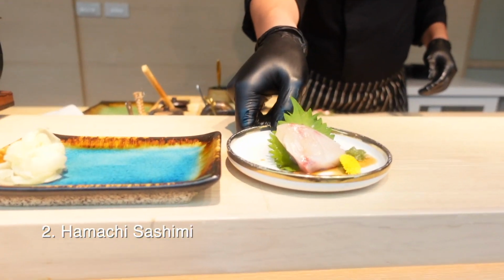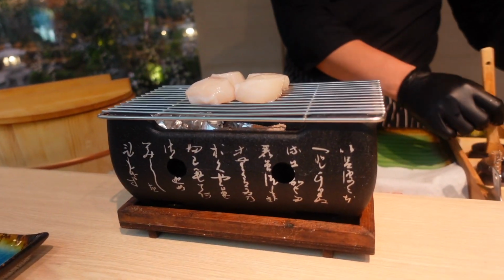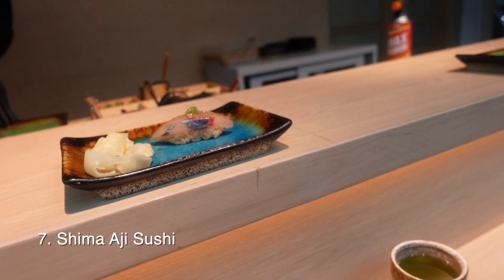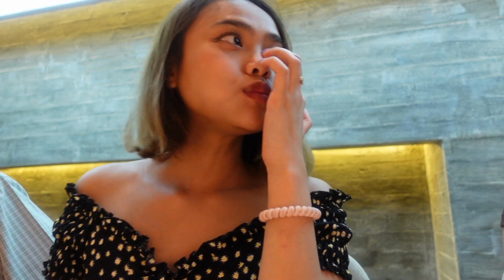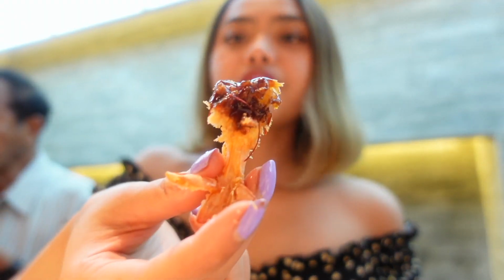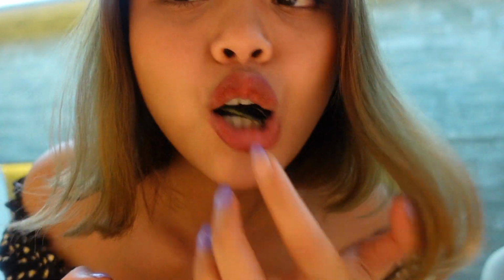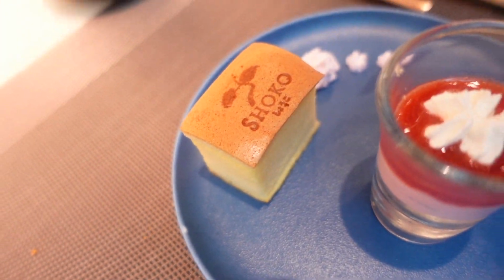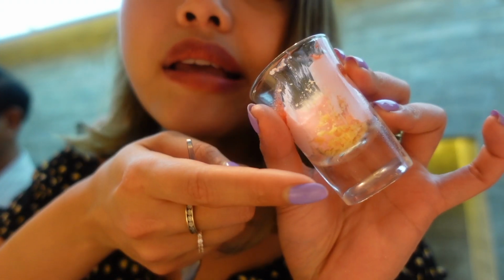Shoko Omakase Sushi | dining experience in Bangkok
Hello everyone,

The restaurant in Bangkok, Khet Phaya Thai. The price of this course is at 1,499 Baht.  It is reasonable and reachable.

Sliver Course ฿1,499++
It has 15 courses, as follow:

1. Ankake Chawanmushi
2. Hamachi Sashimi
3. Shiromi Tempura
4. Hotate Yaki
5. Madai Sushi
6. Kanpachi Sushi Iwanori
7. Shima Aji Sushi
8. Chutoro Sushi
9. Fried Ebi
10. Anago MakiBara Temaki
11. Bara Temaki
12. Zuwai Kani Kamameshi
13. Soup
14. Tamago Bate
15. Blossom Strawberry Panna Cotta

**รายการวัตถุดิบอาจมีการปรับเปลี่ยนเล็กน้อย ตามฤดูกาลของวัตถุดิบ**